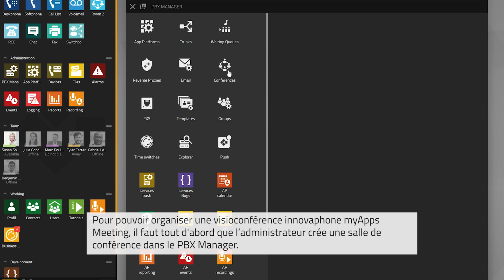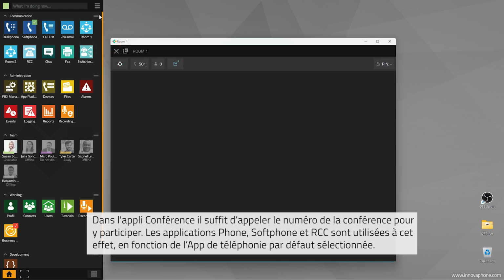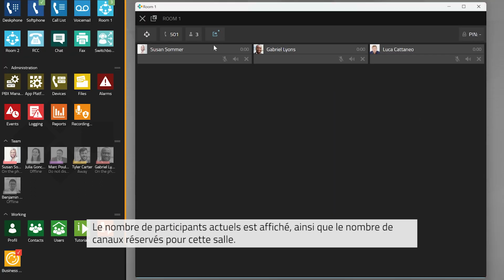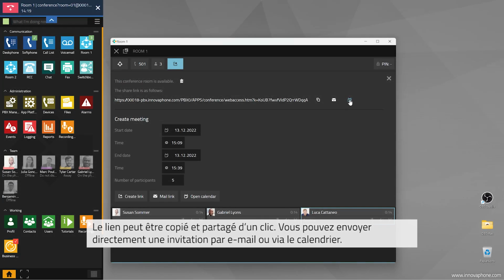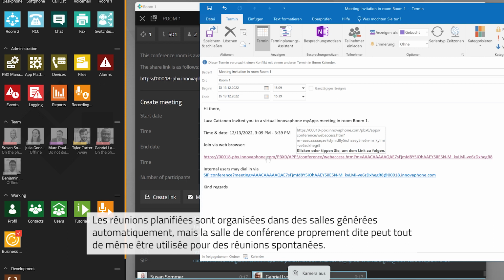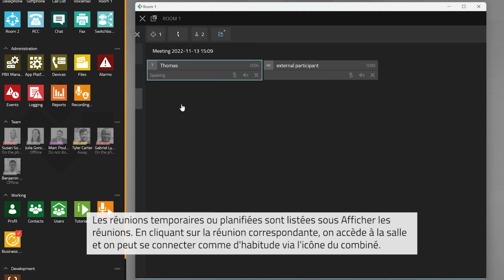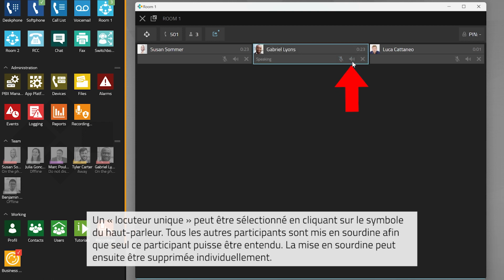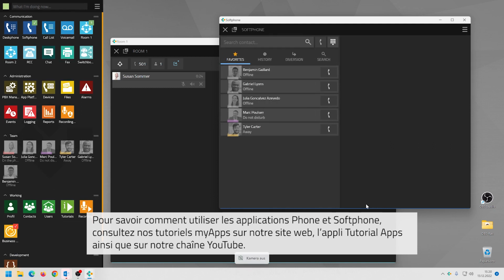#24 myApps tutoriel — Conference App - visioconférences et participants externes (14rX, 15r1) | FR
Découvrez ici l’application Conference App et ses fonctionnalités, comment organiser, planifier et participer à une (visio)-conférence et comment inviter également des participants externes. Conference App